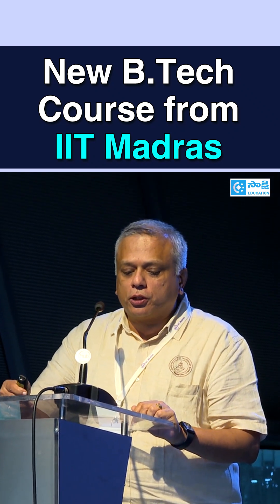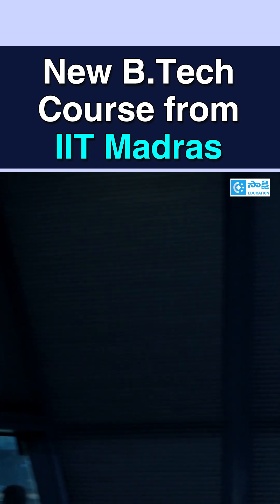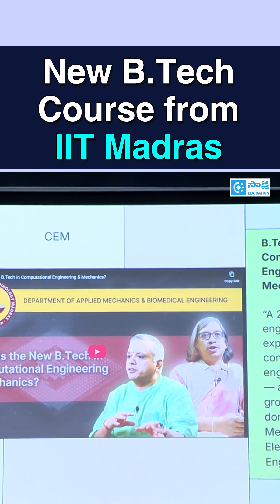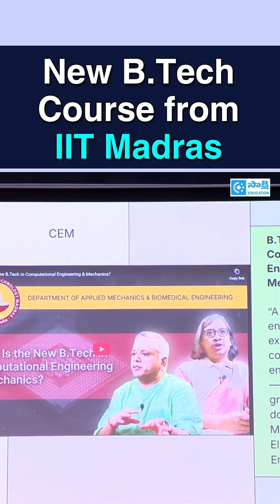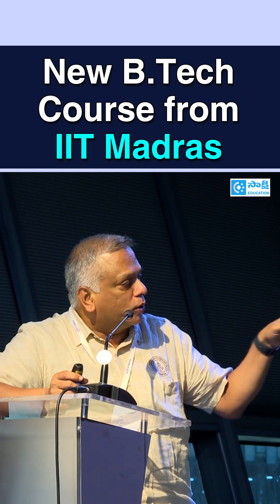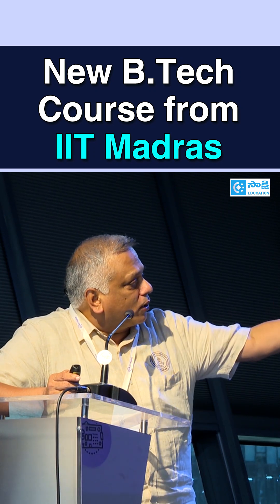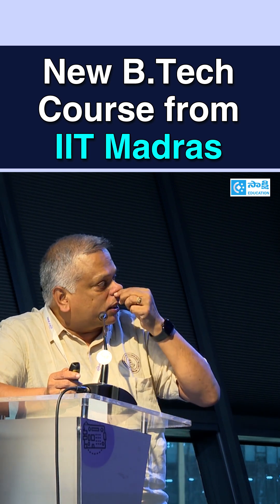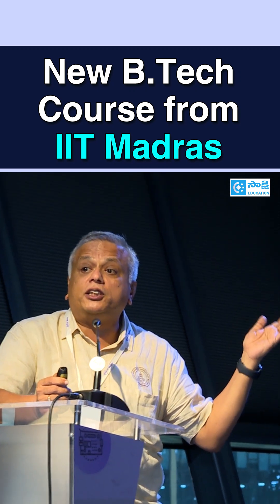New B.Tech Course from IIT Madras | Engineering Courses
IIT Madras has introduced a brand-new B.Tech course for aspiring engineers! 🚀
Find out what makes this latest engineering program unique and how it can shape your future. Watch this to stay updated with the latest from IITs.

UPSC Exams: Previous Year Question Paper  Booklist  @SakshiBhavita   @sakshiyouth